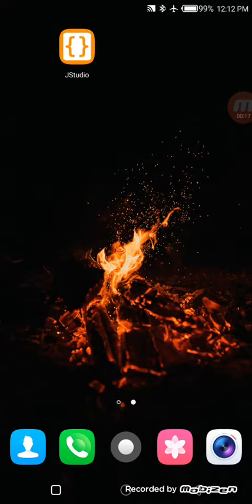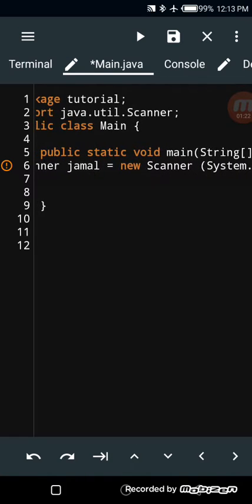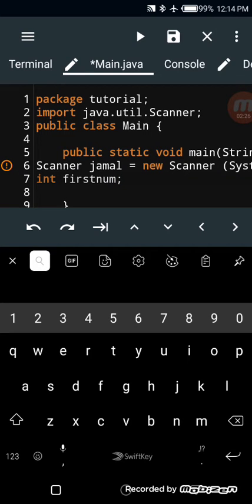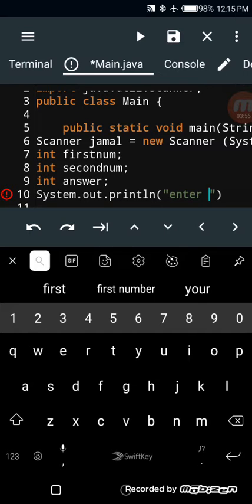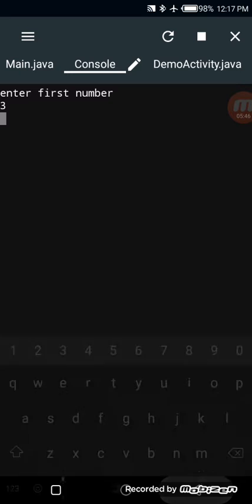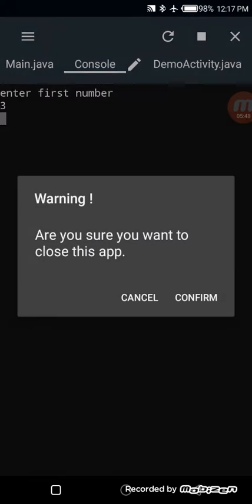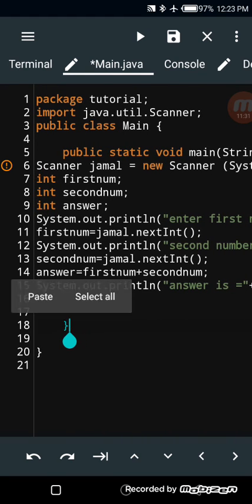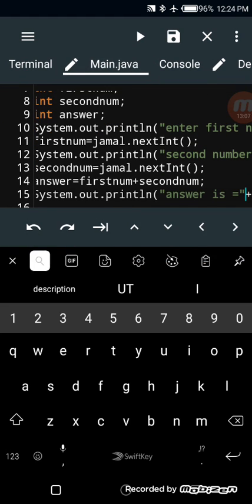How to create a calculator using Java using an android phone